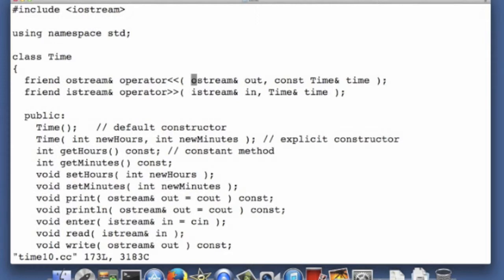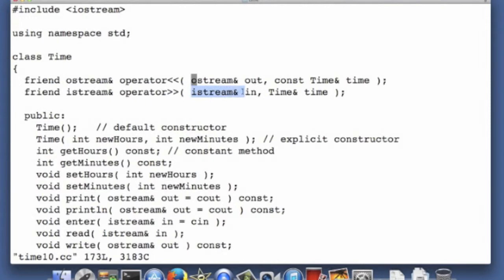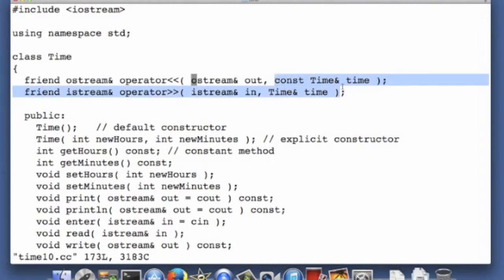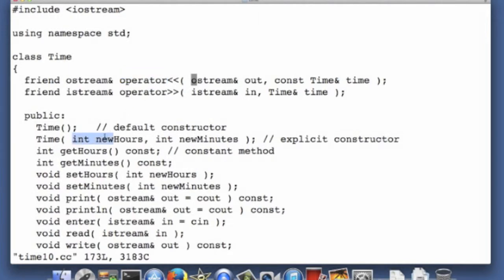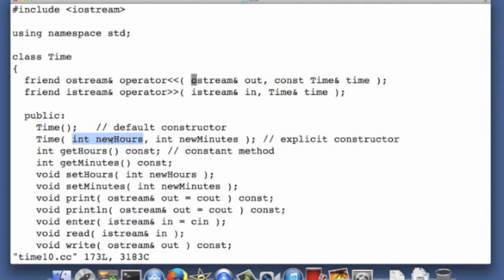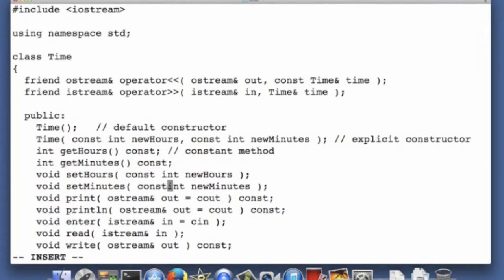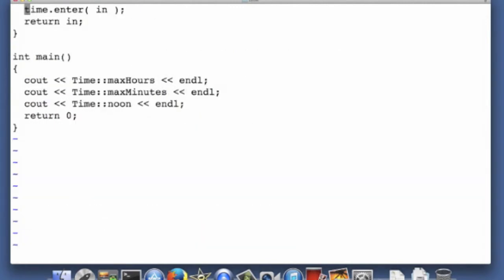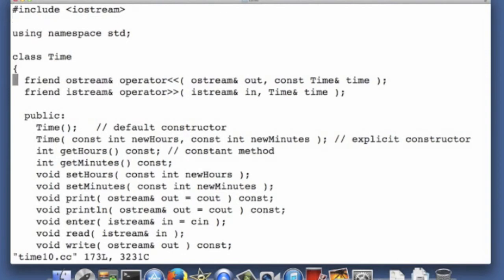Constant Value Parameters - Screencast